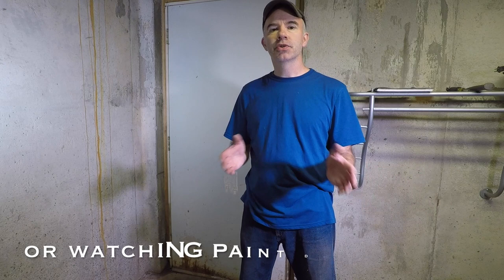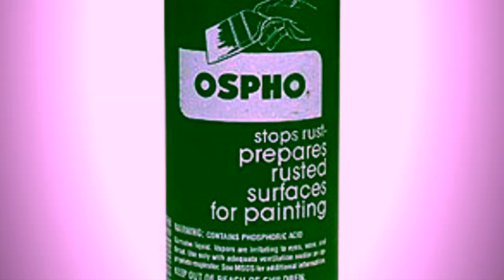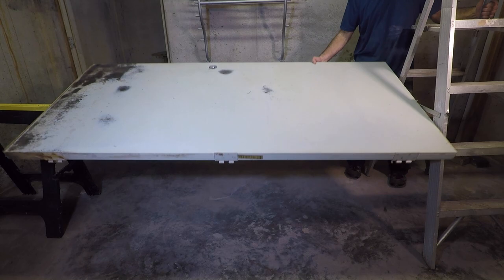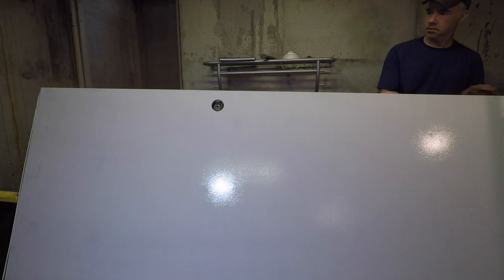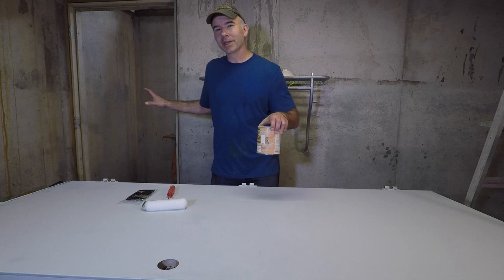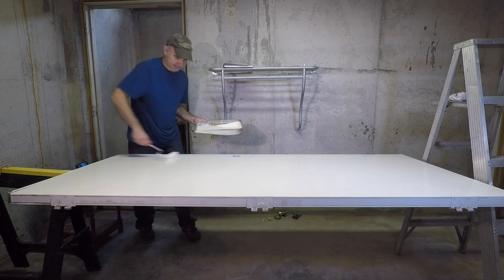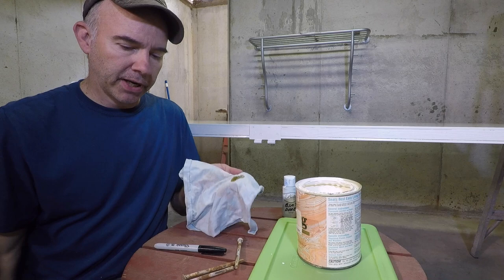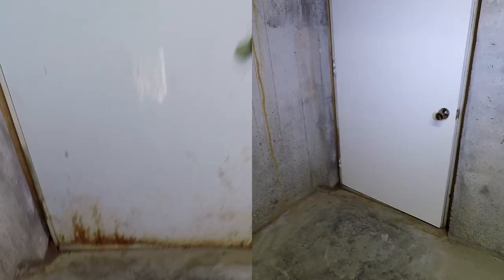How to repaint a rusty steel door.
You can make a rusty steel door look like new and keep the rust from returning. Also learn plenty of painting tips in this short video.